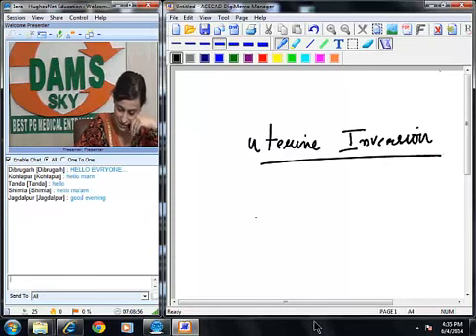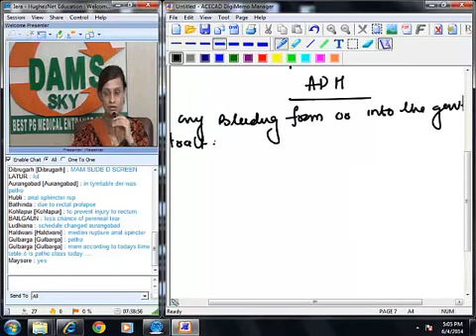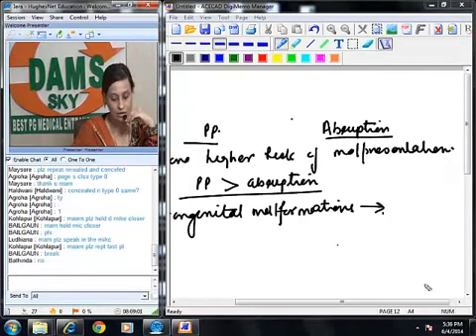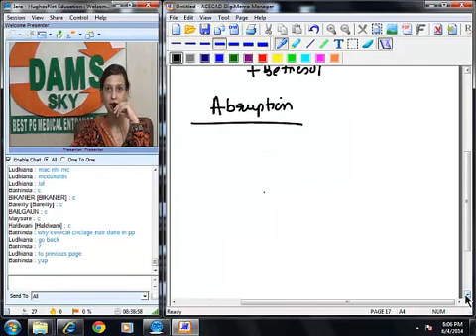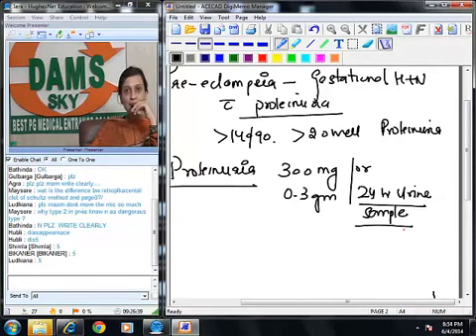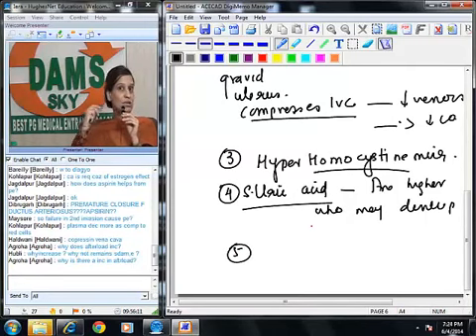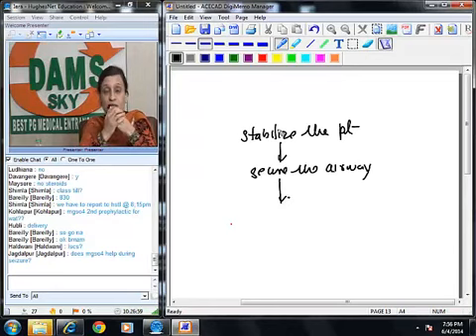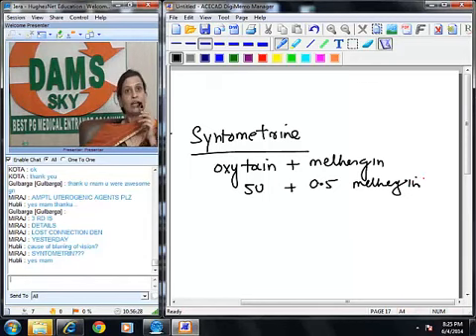OBG GYNAE DAY 4